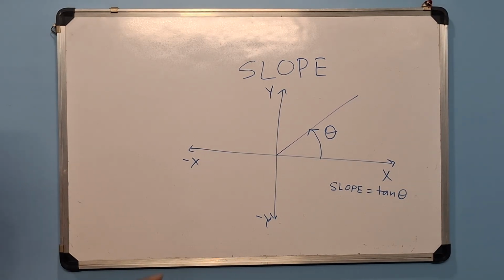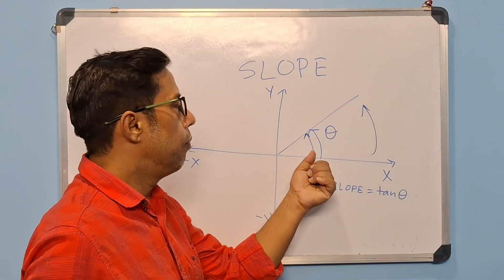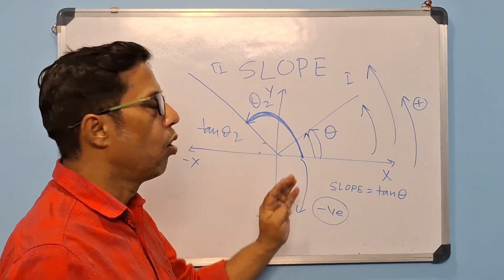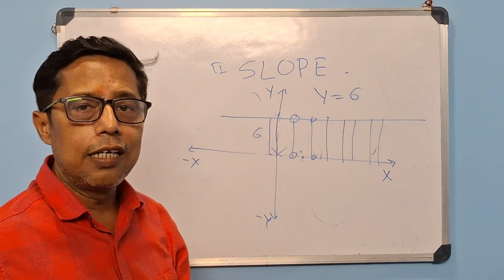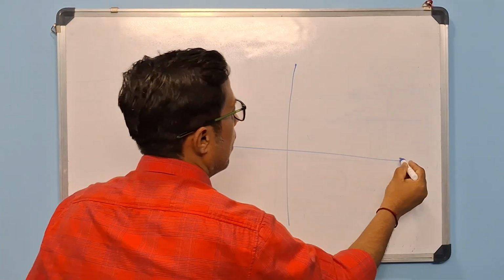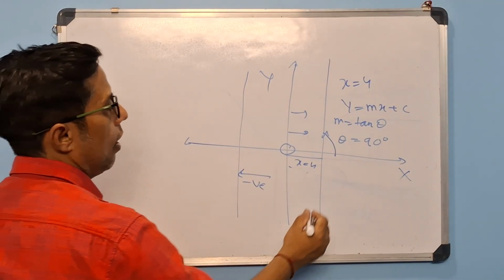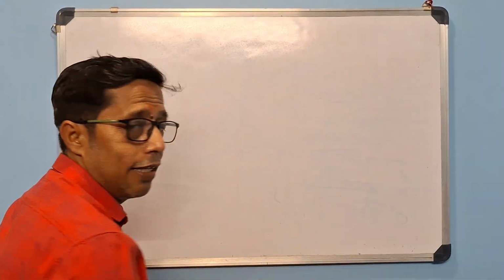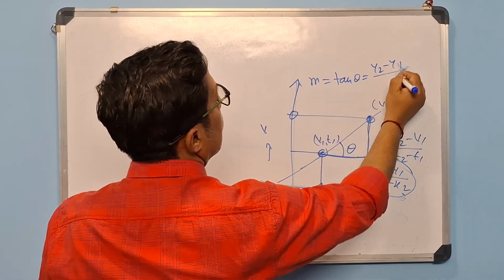What is slope and Application in Mathematics and physics ICSE CBSE Class X and IX